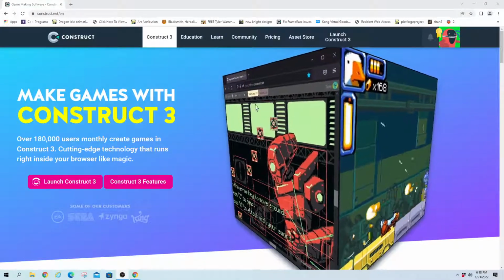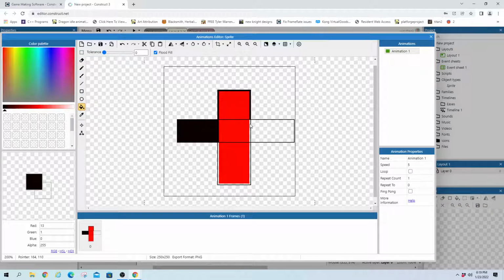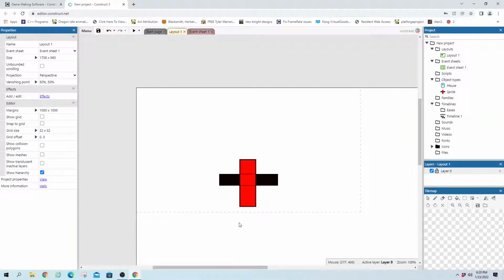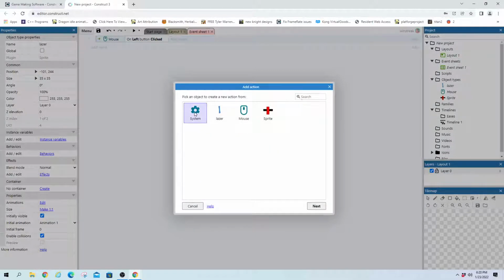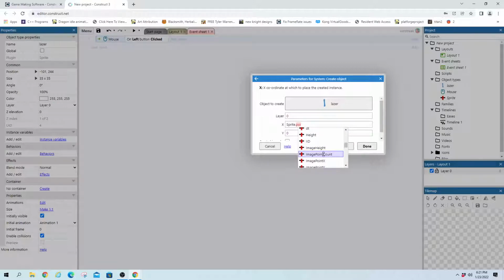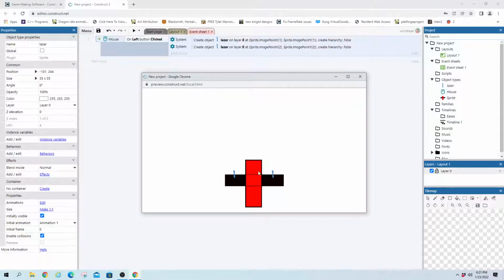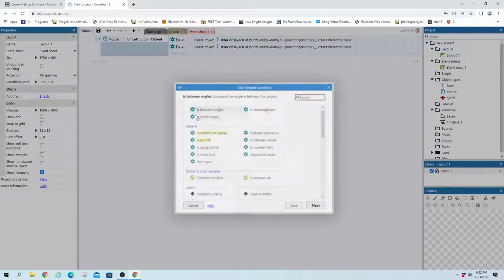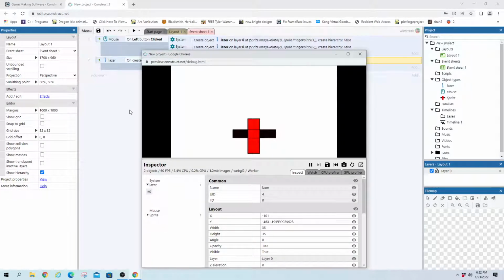How to align 2 lasers - 1 for each ship wing - Construct 3 Tutorials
Set up your spaceship with dual firing laser cannons